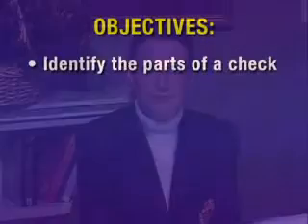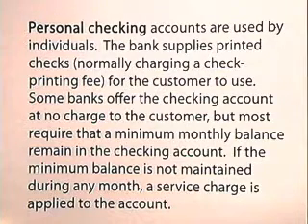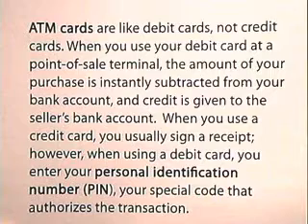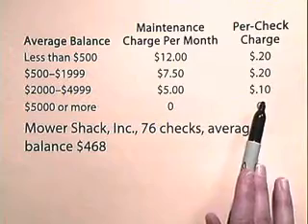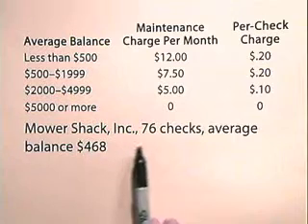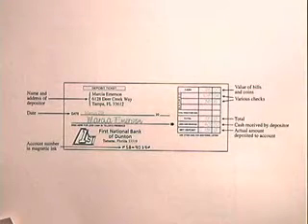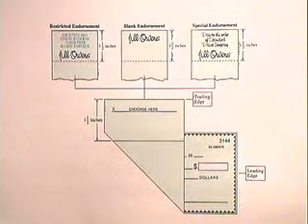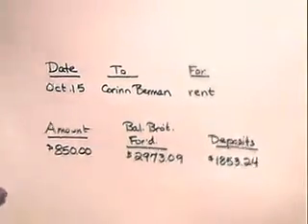Checking Accounts and Check Registers